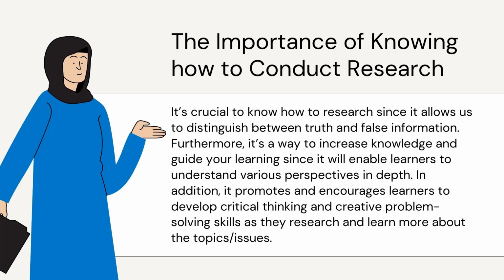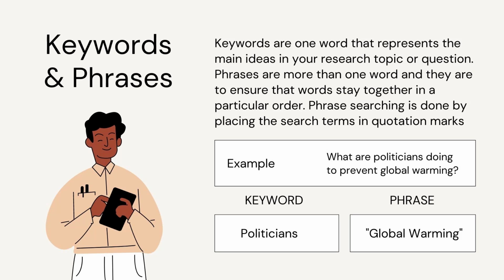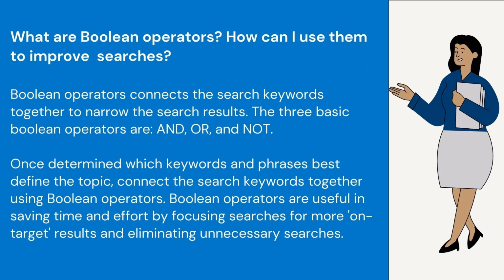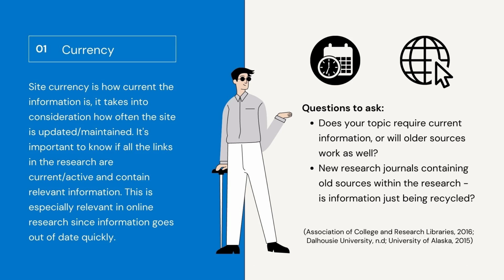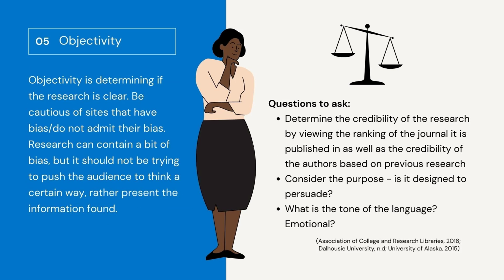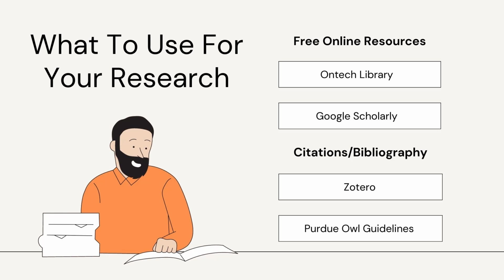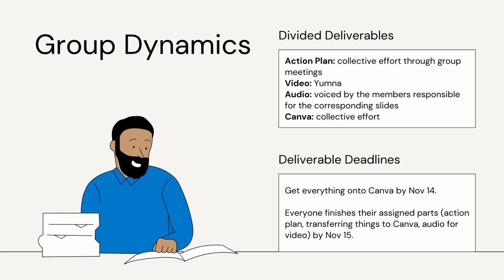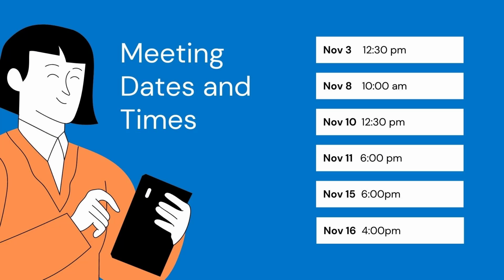How to Conduct Research Online